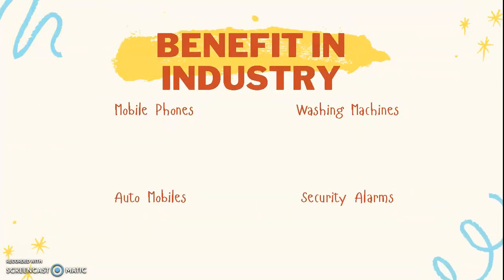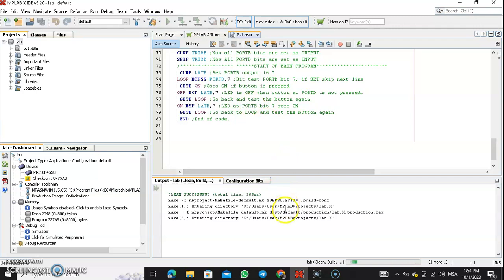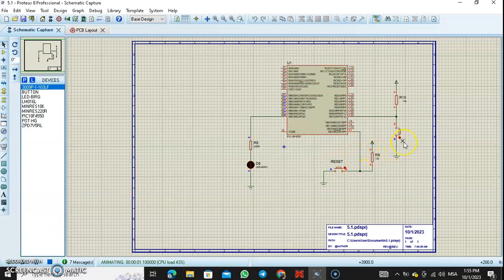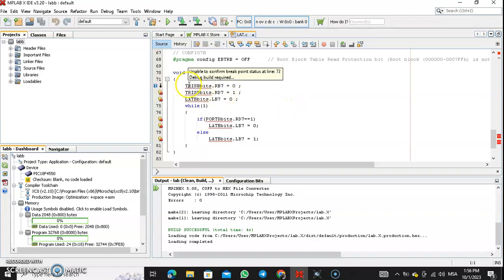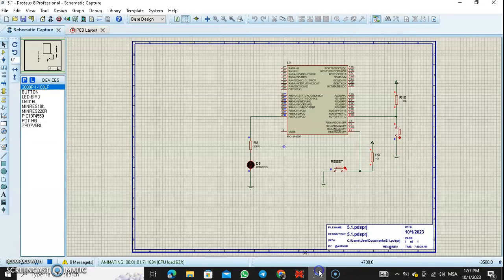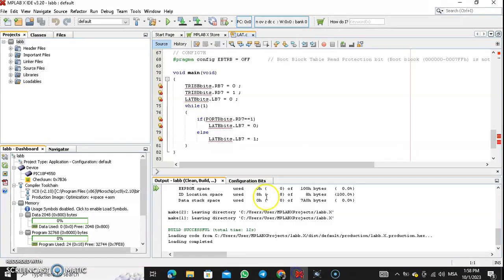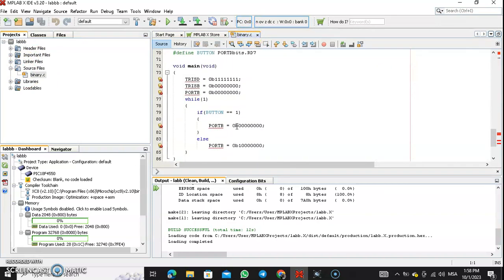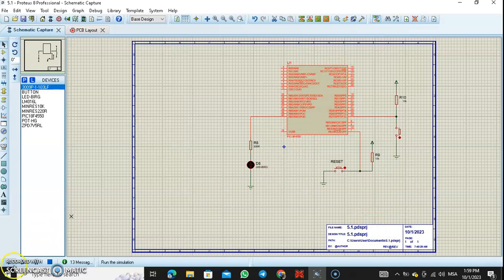LAB1: INTRODUCTION TO ASSEMBLY LANGUAGE, C PROGRAMMING, AND SIMULATIONS FOR PIC18F4550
Assignment CN210058